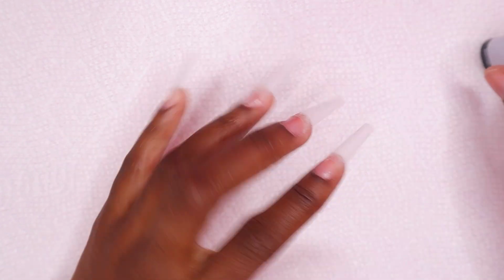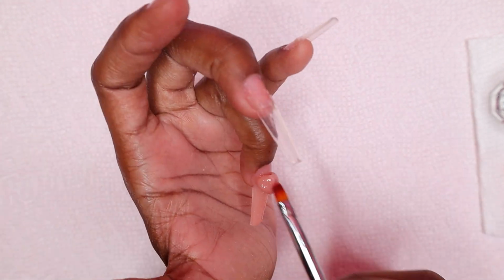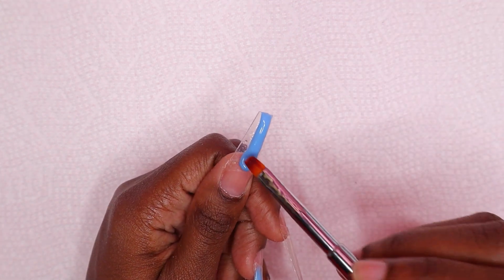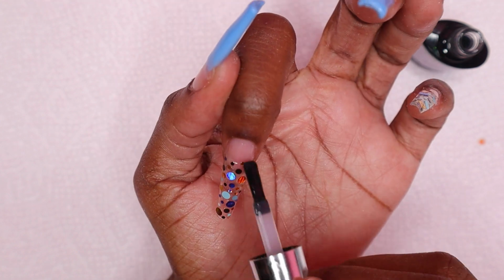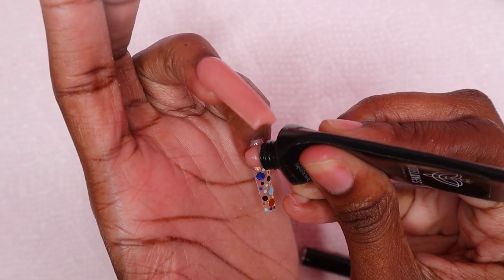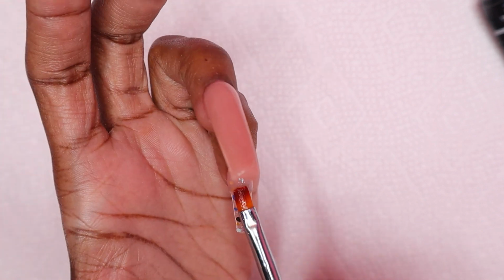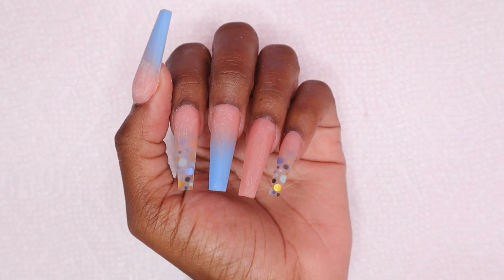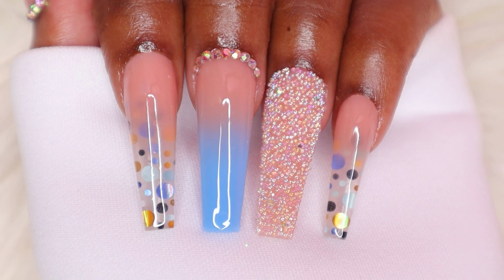EASY BEGINNER FRIENDLY GLITTER OMBRE POLYGEL NAIL TUTORIAL USING MODELONES POLYGEL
💕❤ Hey everyone, in today's video i will be doing an easy, step by step, beginner friendly glitter ombre polygel nail tutorial using Modelones polygel. This nail tutorial is for beginners or anyone who enjoys nail content!

Modelones Rainbow Summer Bright Neon Poly Nail Extension

Modelones Nude Polygel (015)

Modelone Clear Polygel (013)

Modelones Base & Gel Top Coat